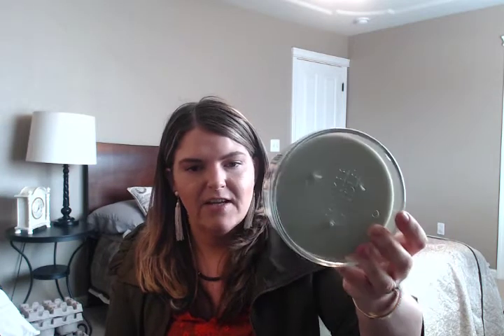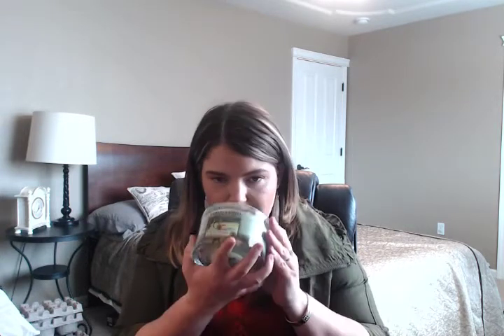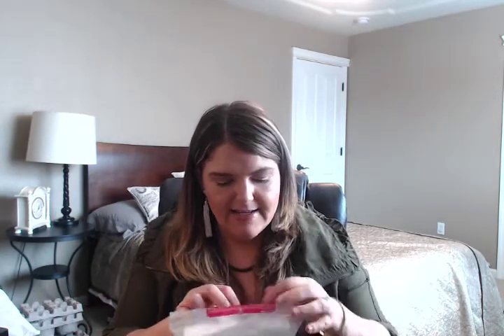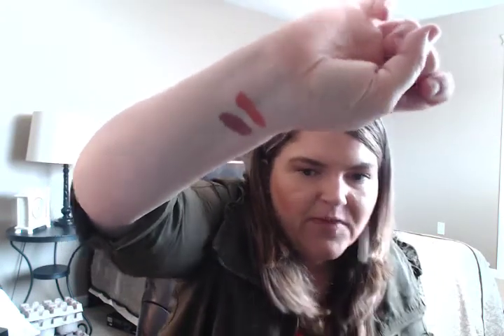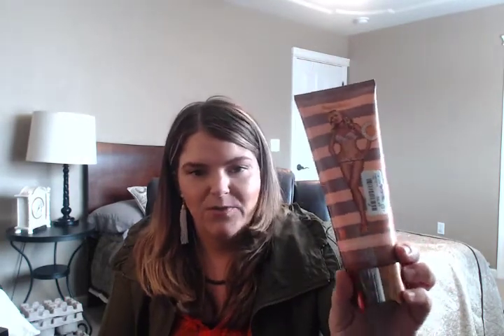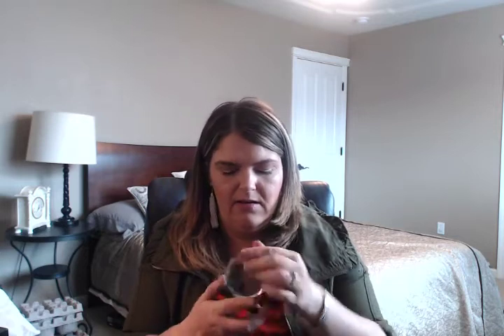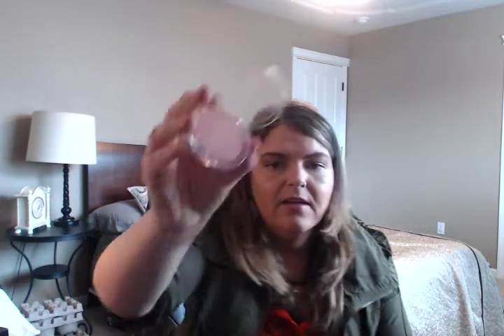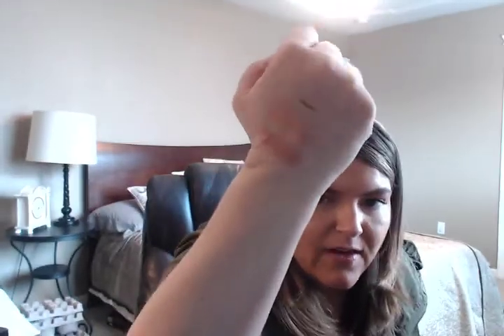Collective Haul April 2017 Ulta, TJ Max, Walmart